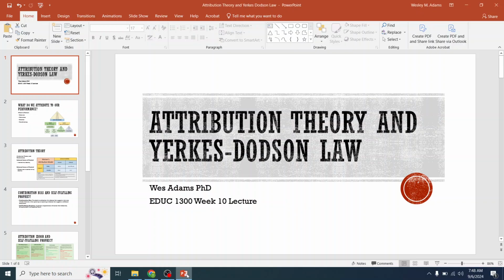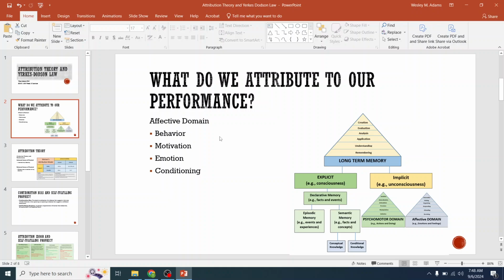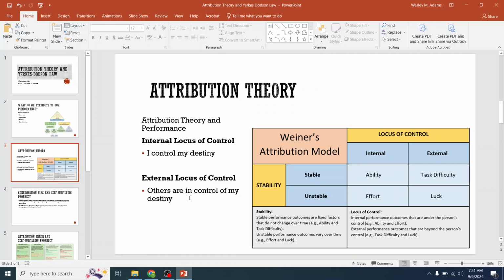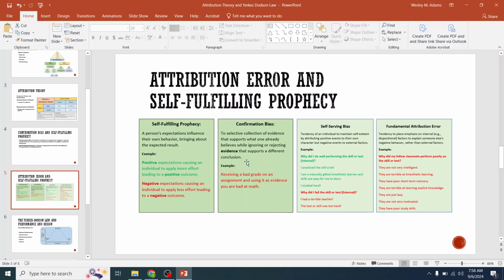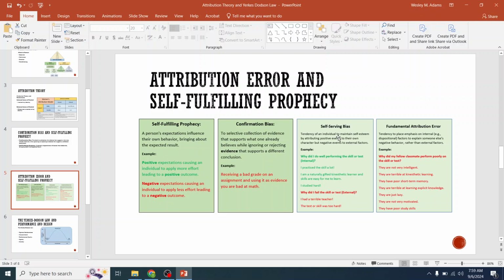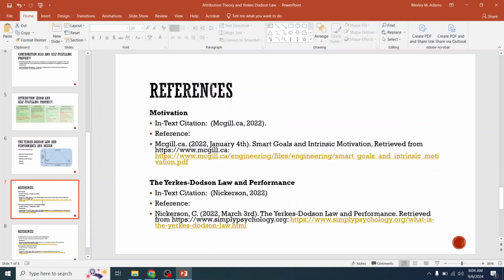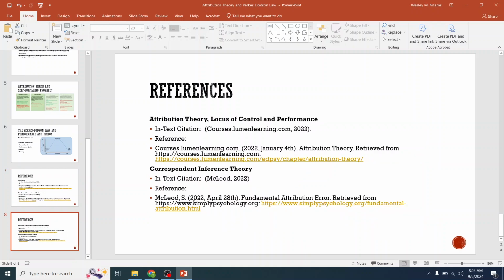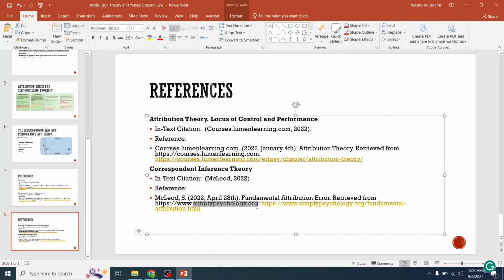Day 19-20 Attribution Theory and Yerkes-Dodson Law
Day 19-20 Attribution Theory and Yerkes-Dodson Law Fall 2024